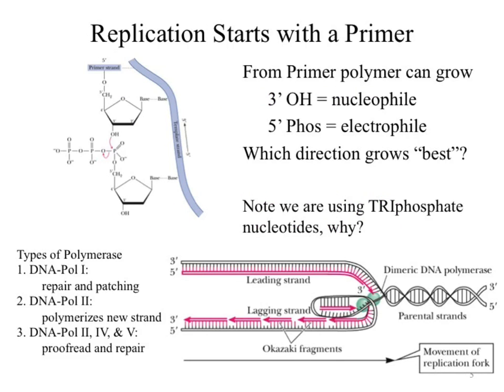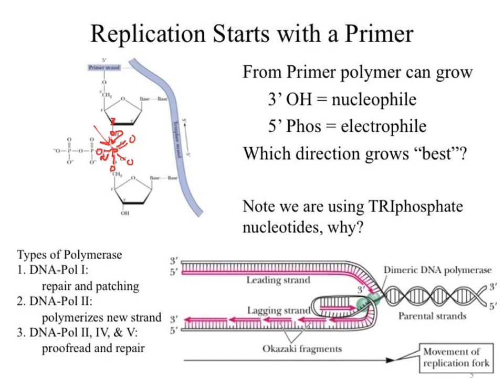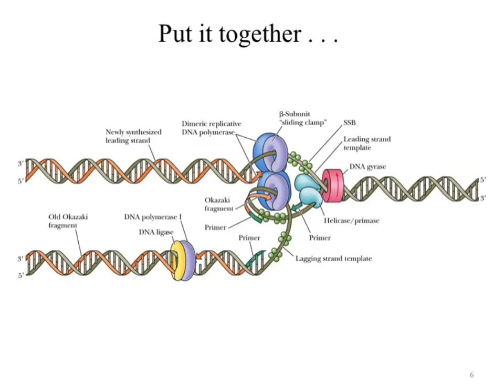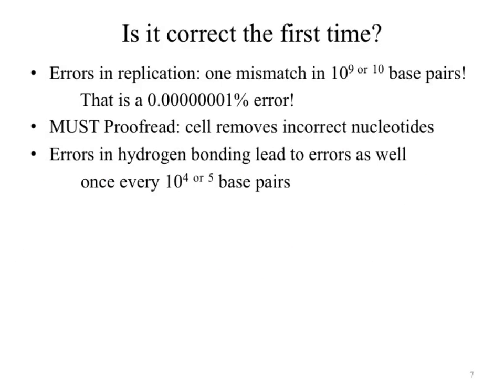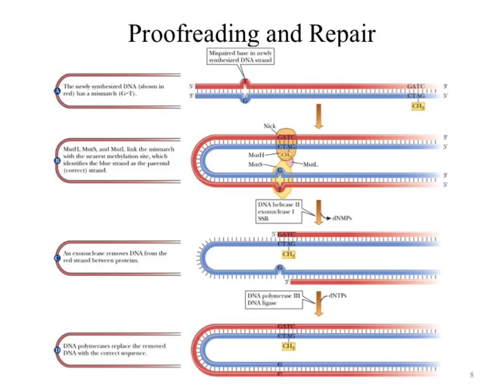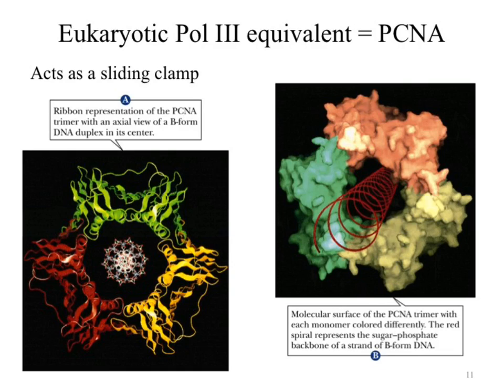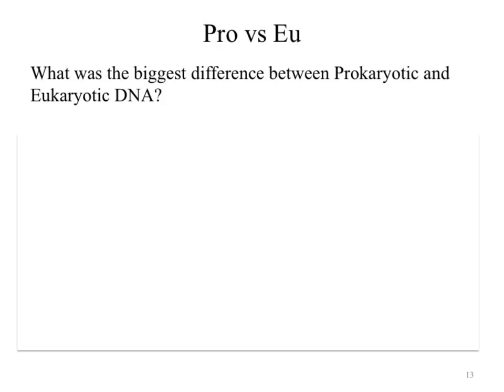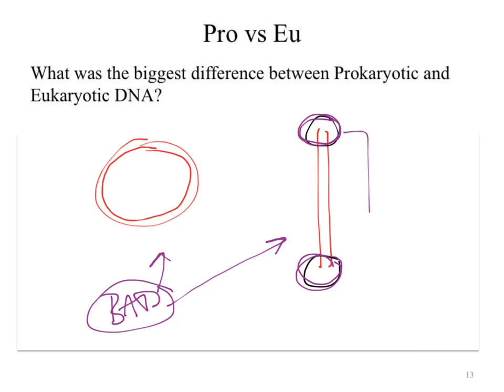cHm260 sp15 wk15a replictionpart2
Part two of replication. Note the video links: worth checking out.